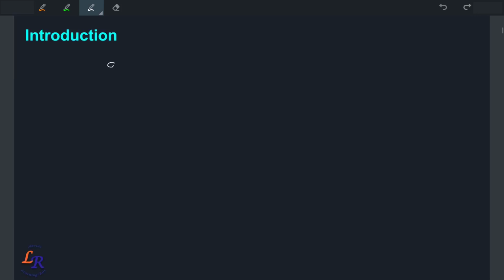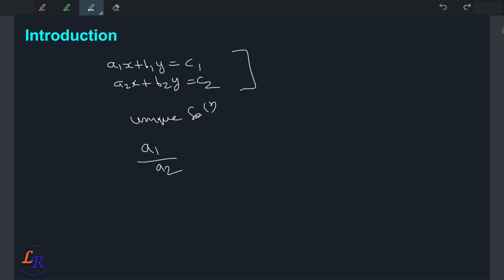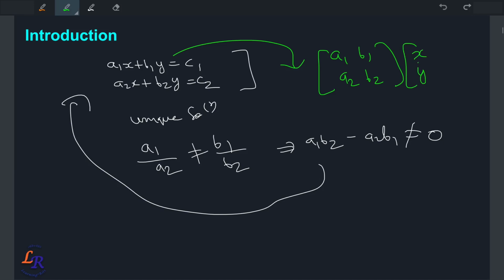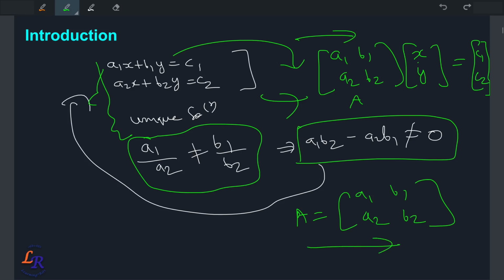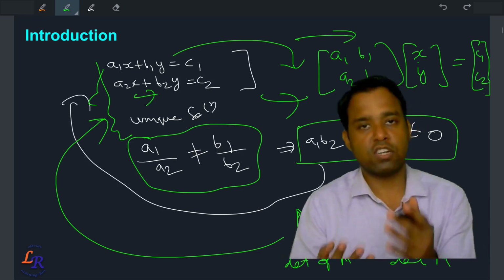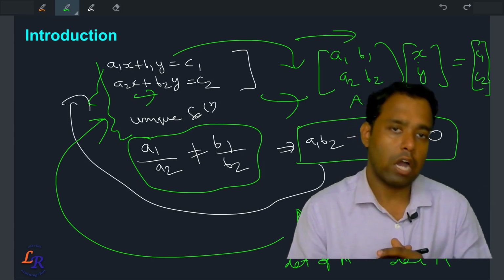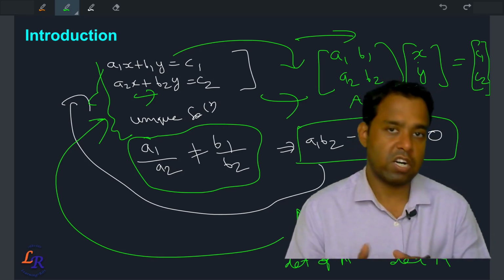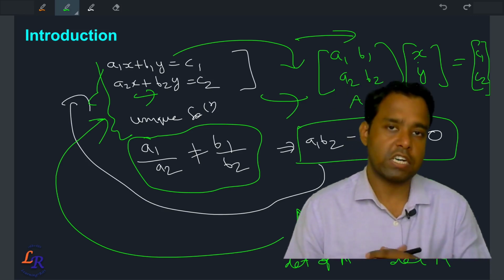Introduction: Class 12 Mathematics - Chapter 04 - Determinants